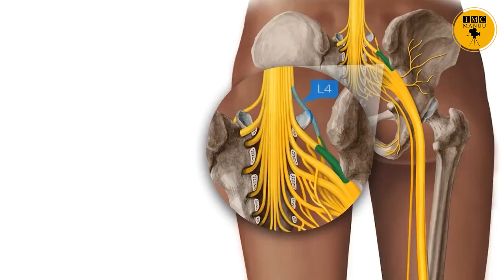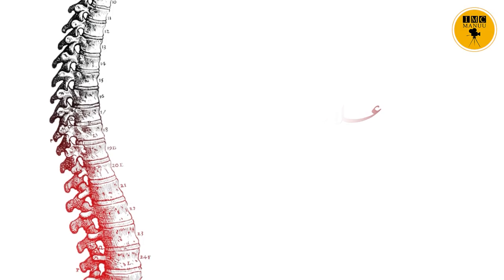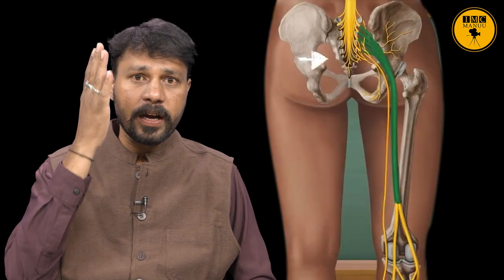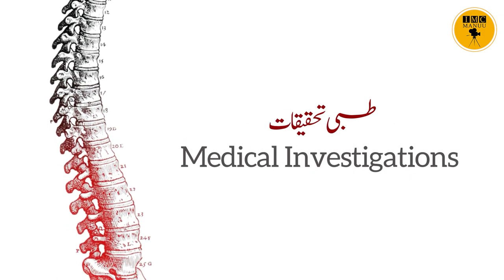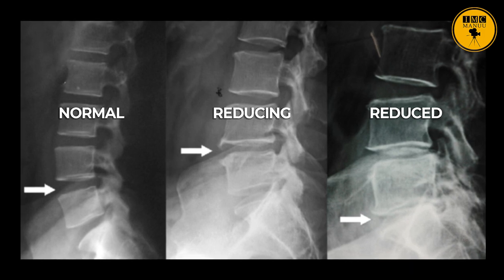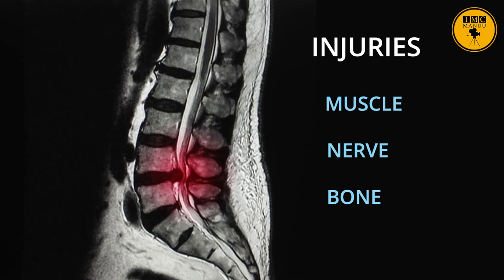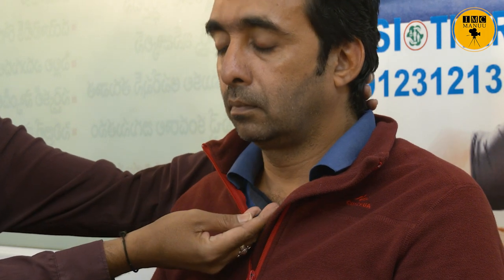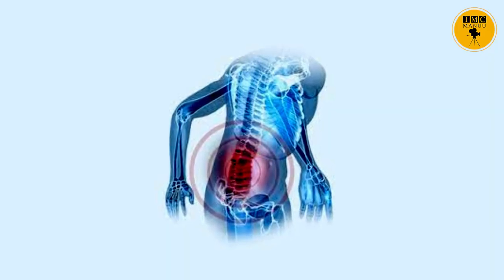Sciatica | Dr. Jaya Shankar | Knowledge Series | IMC MANUU